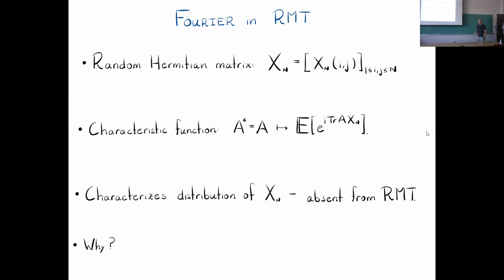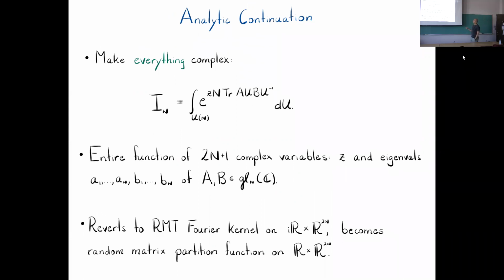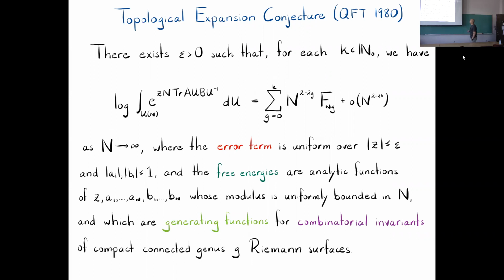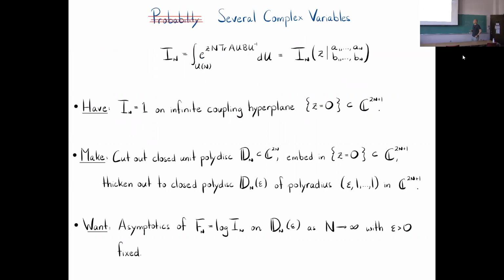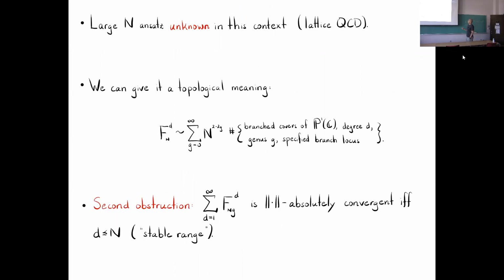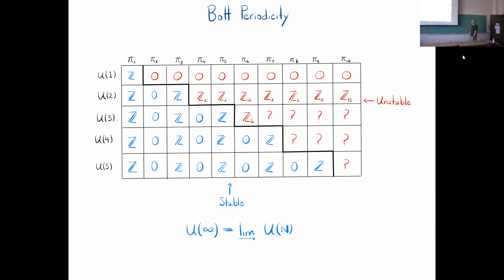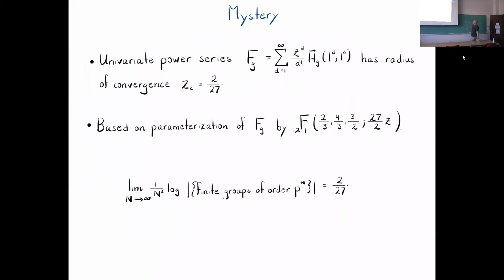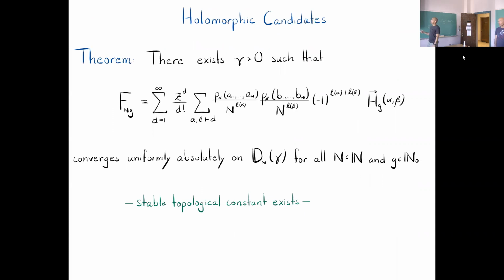Topological expansion of oscillatory BGW and HCIZ integrals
Jonathan Novak, University of California, San Diego